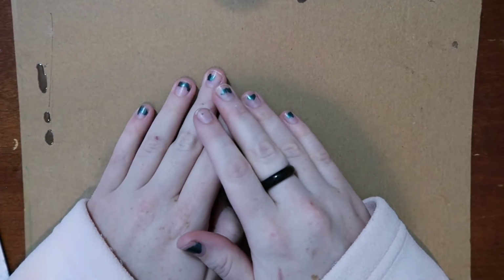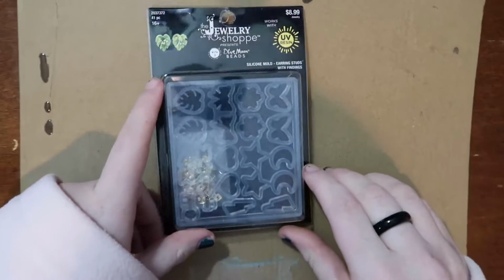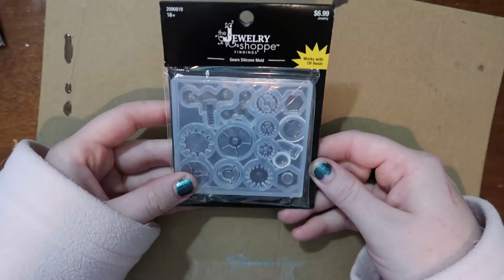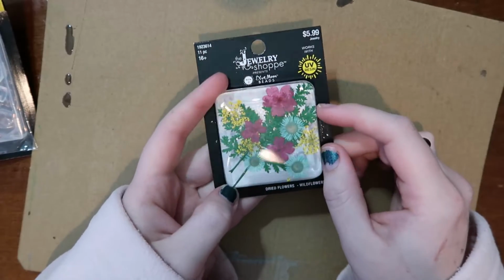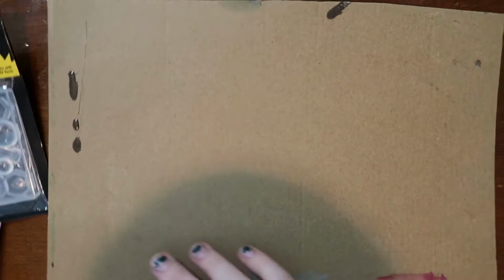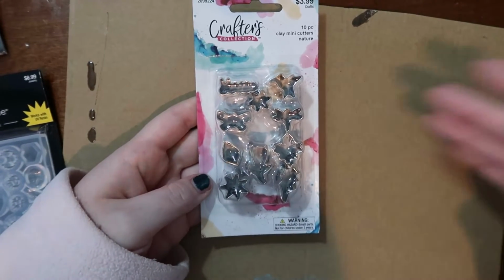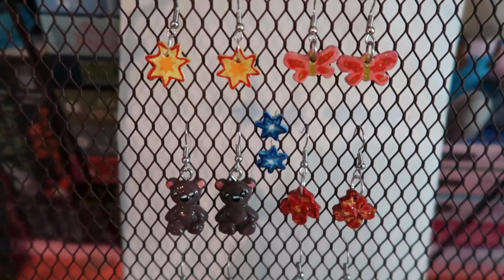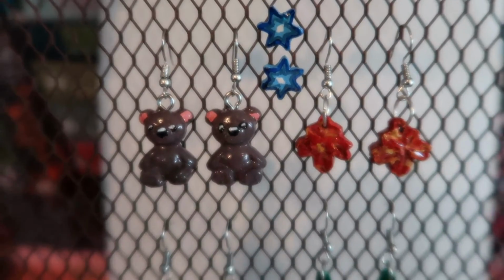Art Supply Haul and Clay Earrings! [CC]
My RedBubble, with my art plastered over more interesting things like skirts, pillows, notebook covers, phone cases, satchels, etc.
For all my book recommendations and writing advice/resources you can head over to my
If you like pictures of books and the bookmarks I make, you can check out my Instagram